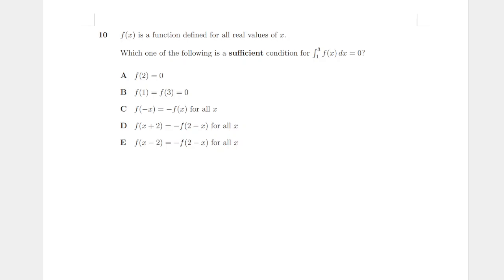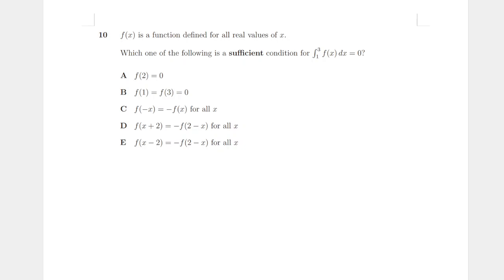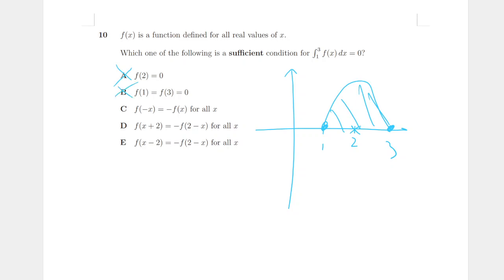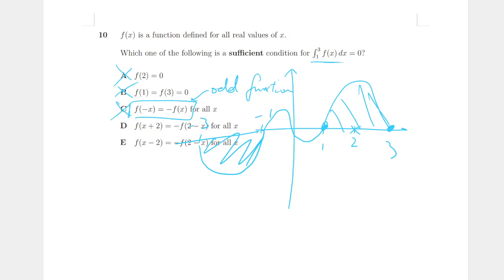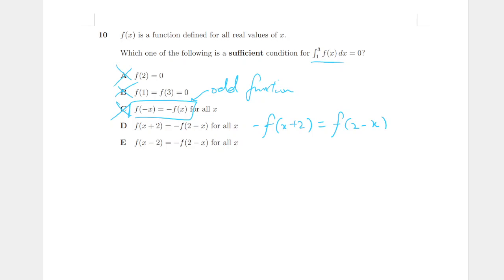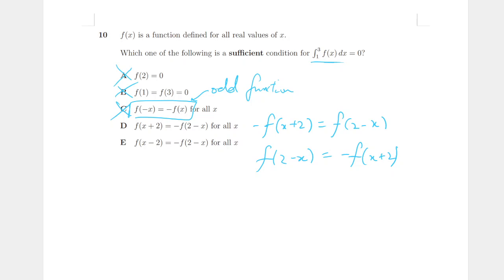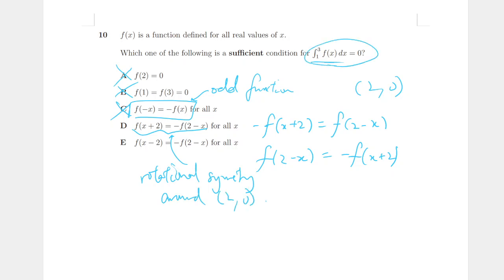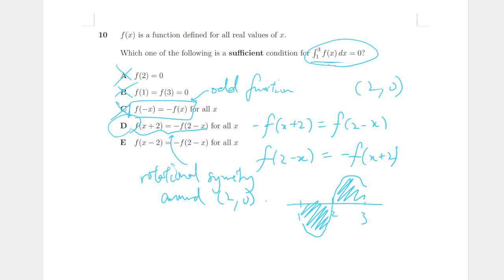STEPBeast - TMUA 2017P2/Q10 (Logic)